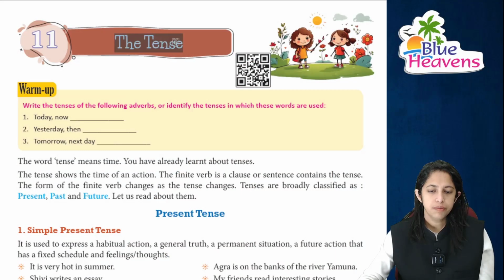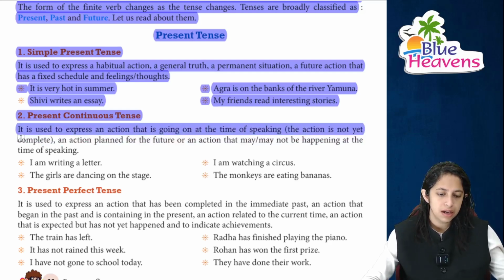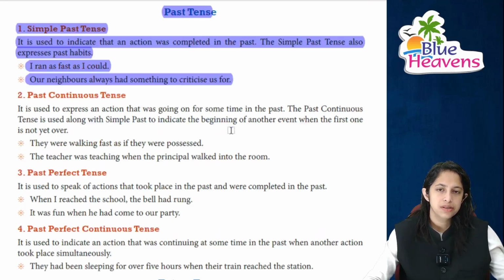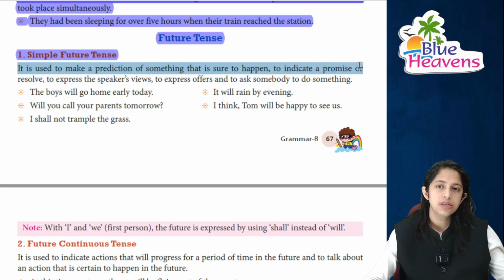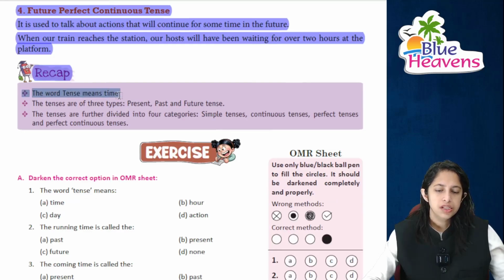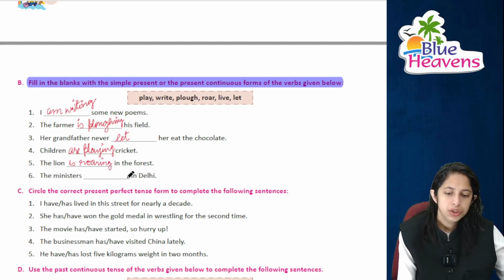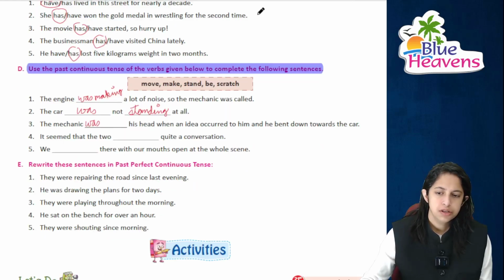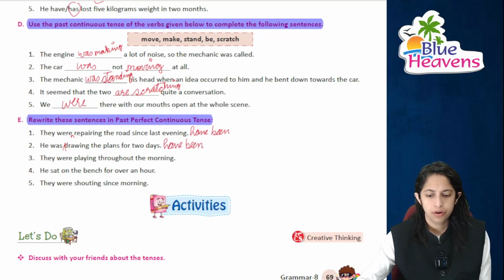grammar 8 ch 11